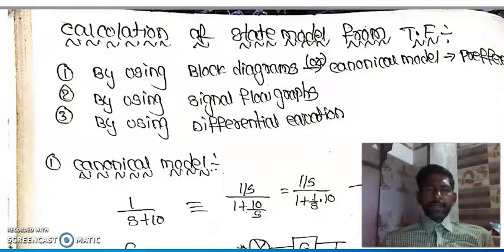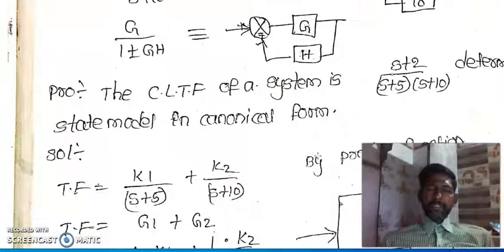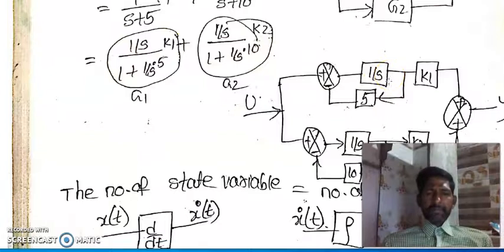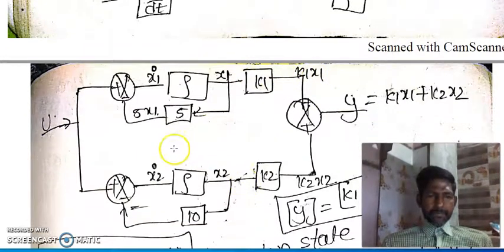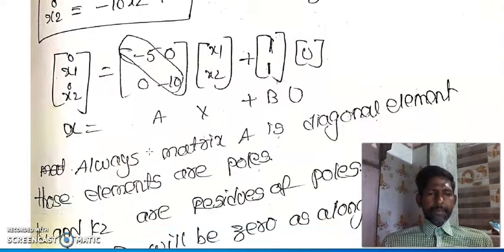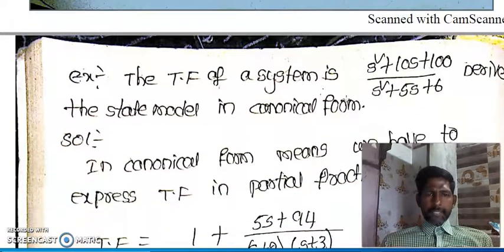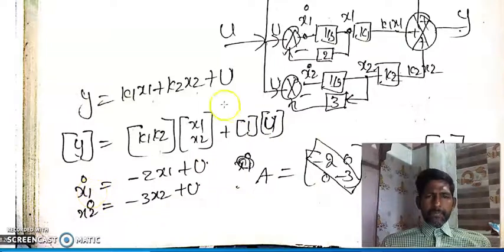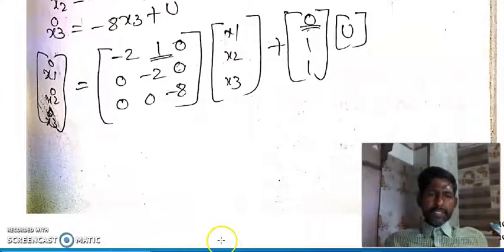State model equation 2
Calculation of state model from transfer function